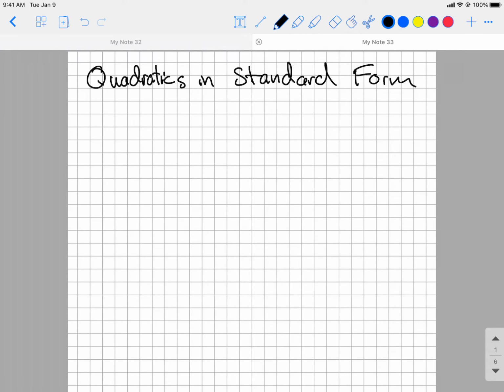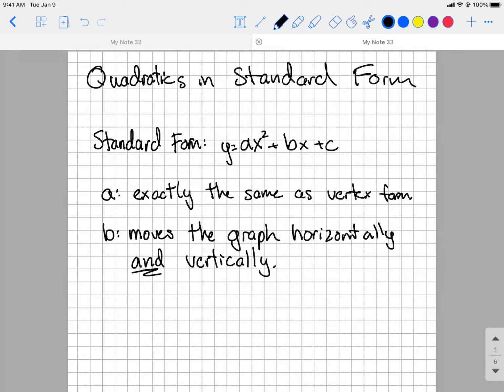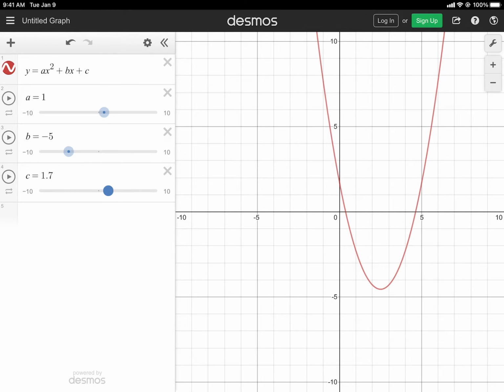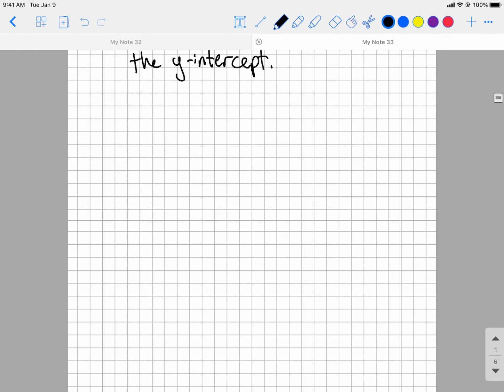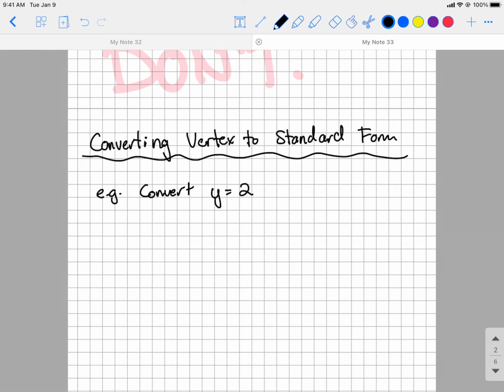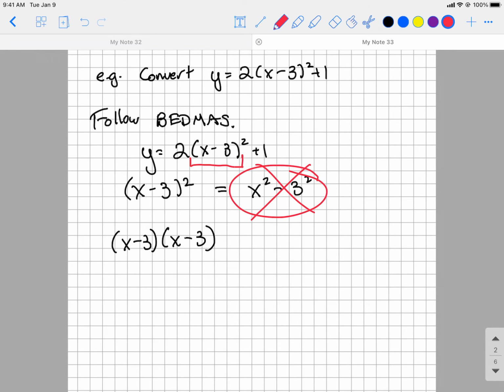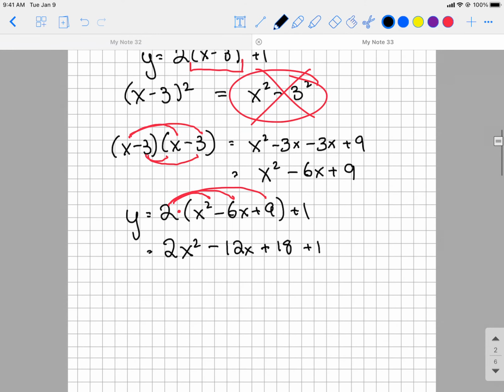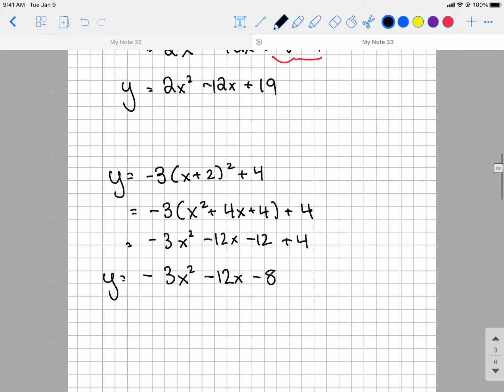PC 11 - 3.2: Standard Form